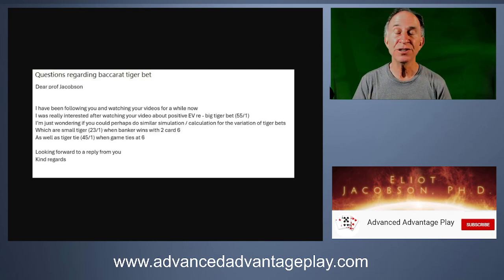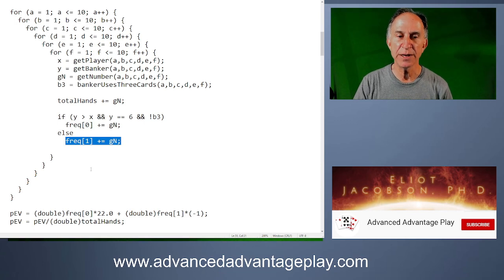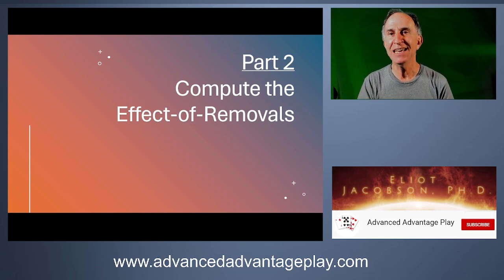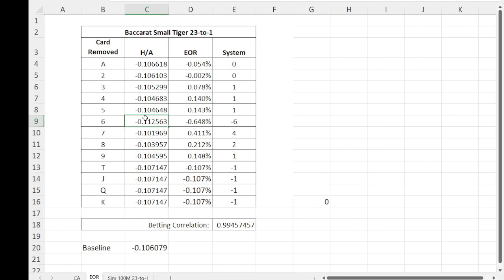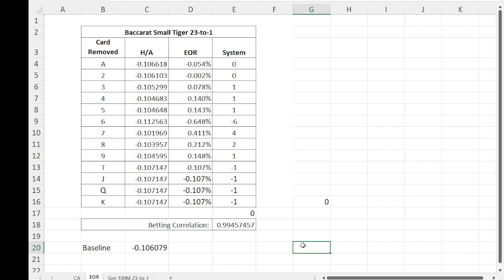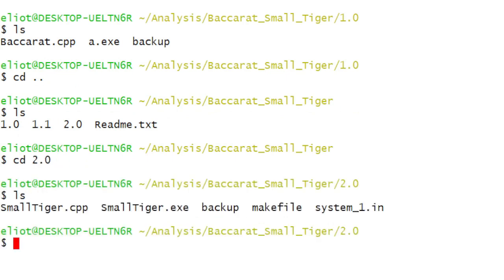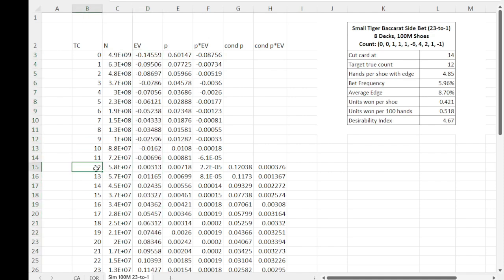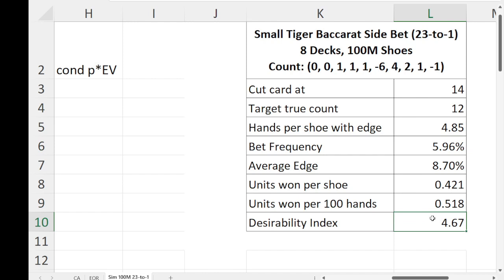Card Counting Analysis 101 and the Small Tiger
Have you ever wondered how I do these computations to figure out how to card count something? In this video I take a deep dive inside a baccarat side bet (the Small Tiger, a two-card winning Banker 6 pays 23-to-1) and show you everything I do.

This video covers:

1) Computing the baseline house edge
2) Computing the effect-of-removals (EORs)
3) Using the EORs to generate a card counting system
4) Running a simulation of 100 million shoes
5) Importing the data into Excel
6) Coming up with the final numbers